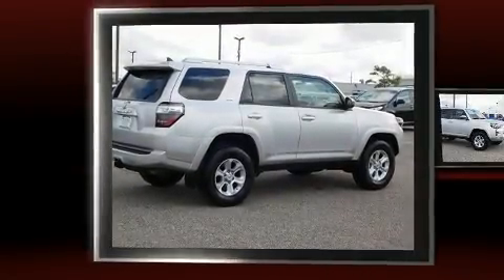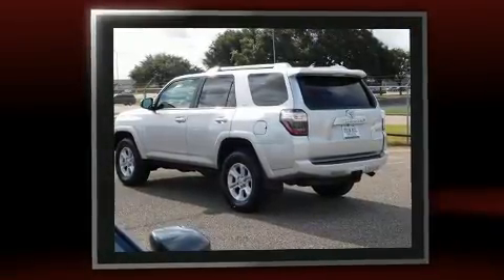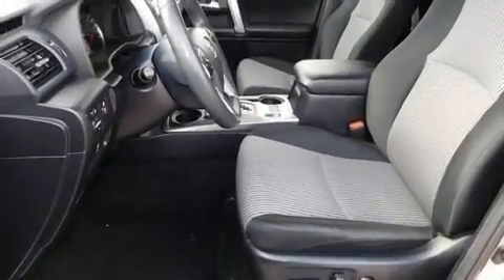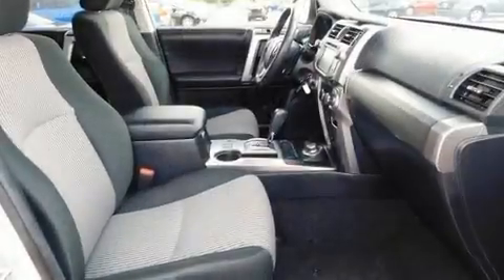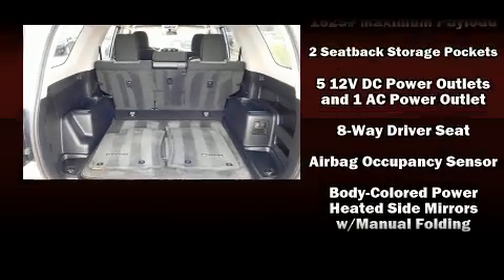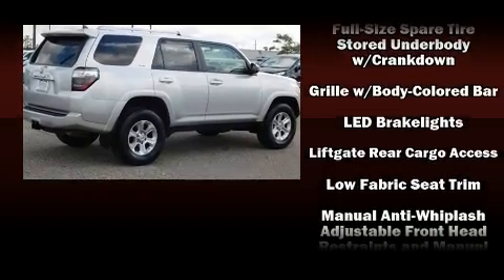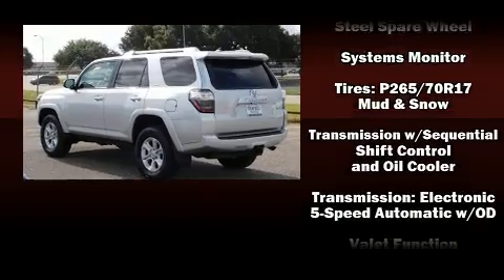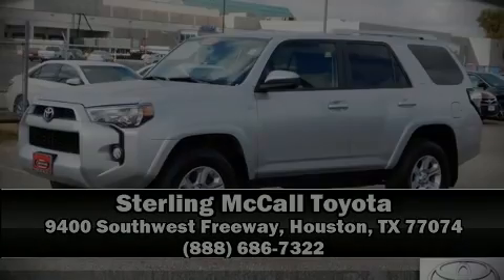2015 Toyota 4Runner SR5 in Houston, TX 77074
Sensibility and practicality define the 2015 Toyota 4Runner. With fewer than 50,000 miles on the odometer, this 4 door sport utility vehicle prioritizes comfort, safety and convenience. It features an automatic transmission, 4-wheel drive, and a 4 liter 6 cylinder engine. It distinguishes itself from the competition with features such as: 1-touch window functionality, front fog lights, telescoping steering wheel, heated door mirrors, an overhead console, a trailer hitch, and much more. Premium sound drives 8 speakers, providing you and your passengers a sensational audio experience. Passengers are protected by various safety and security features, including: dual front impact airbags with occupant sensing airbag, front SIDE impact airbags, traction control, brake assist, anti-whiplash front head restraints, a panic alarm, and 4 wheel disc brakes with ABS. Various mechanical systems are monitored by electronic stability control, keeping you on your intended path. This vehicle has achieved Certified Pre-Owned status, by passing Toyota's comprehensive certification process. Our aim is to provide our customers with the best prices and service at all times. Please don't hesitate to give us a call.